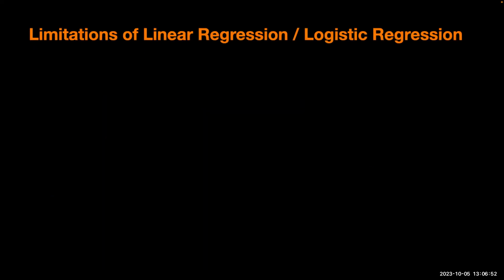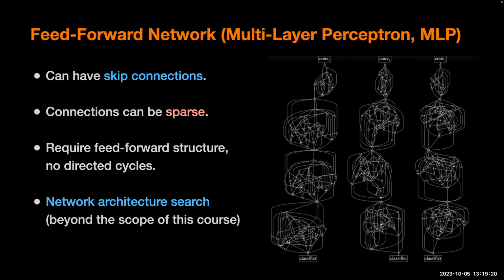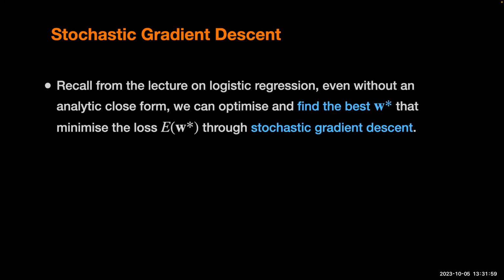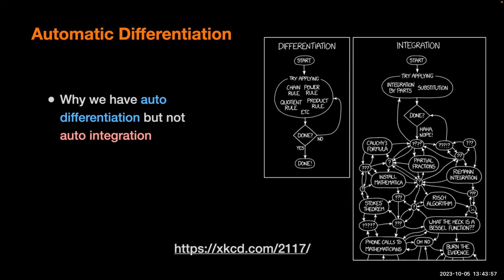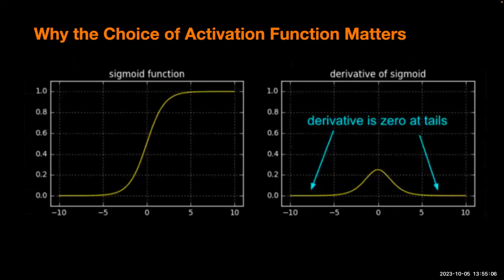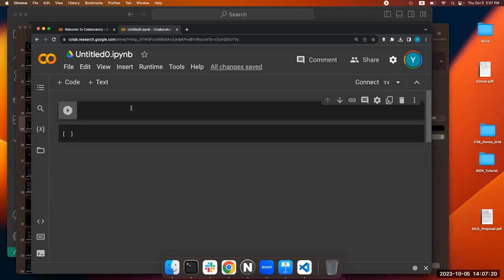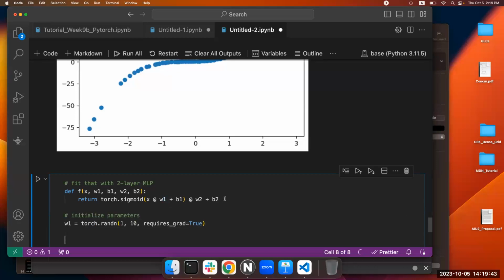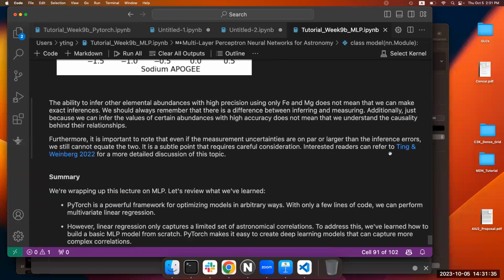Lecture 5: Neural Networks for Supervised Learning -- Multilayer Perceptron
This lecture series aims to provide a thorough introduction to the essentials of modern Astro-Statistics and its intersection with Machine Learning. While there's a wealth of excellent textbooks on statistics and machine learning, we've noticed a gap in systematic, pedagogical resources that contextualize these methods within astronomical research and explore their interconnections. This lecture series is designed to bridge this gap.